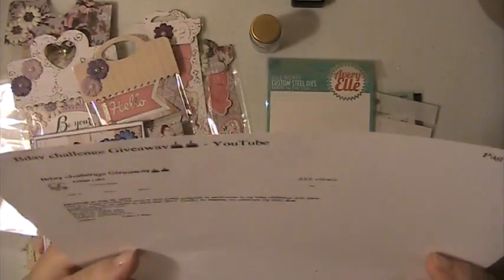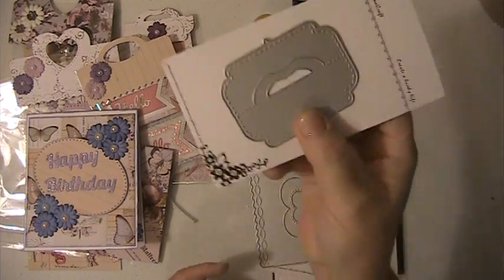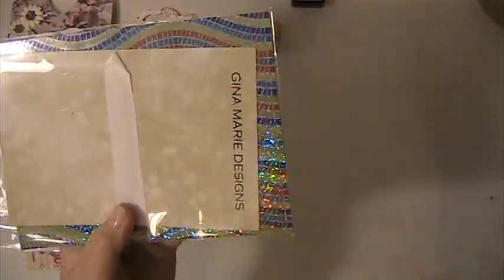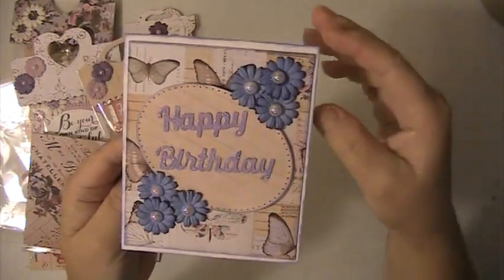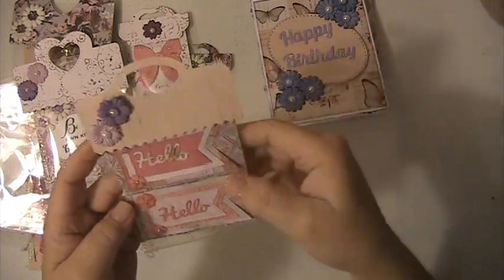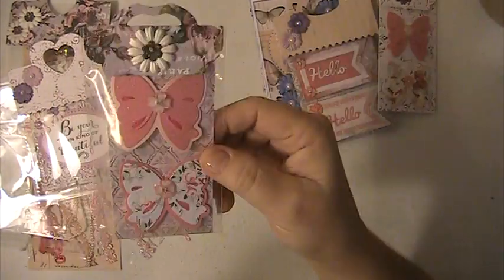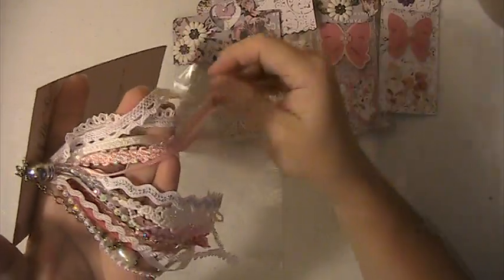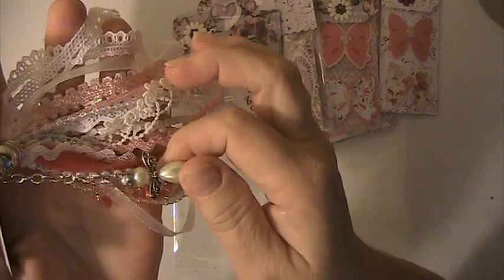VR For Ester Luka's Birthday Challenge Giveaway